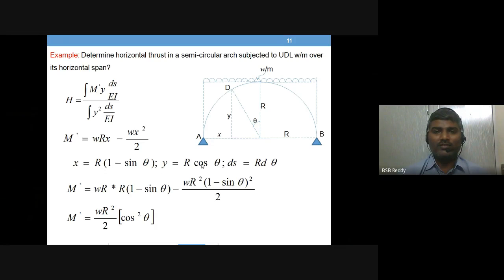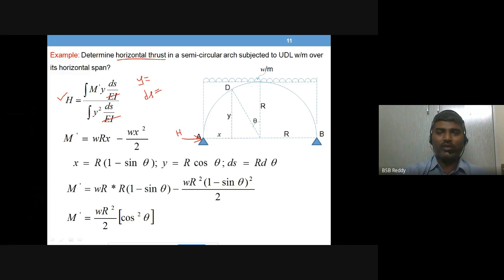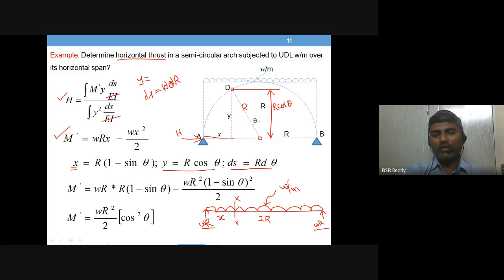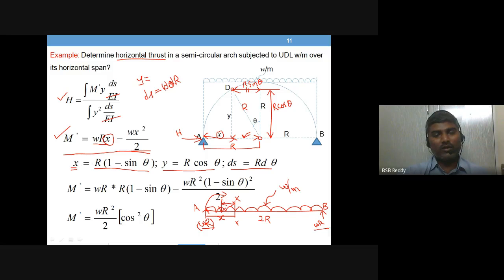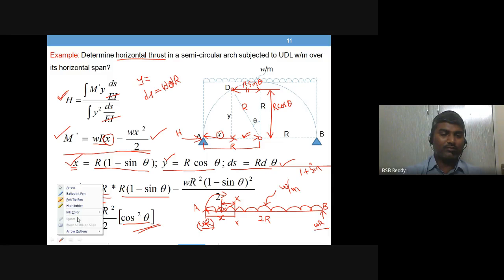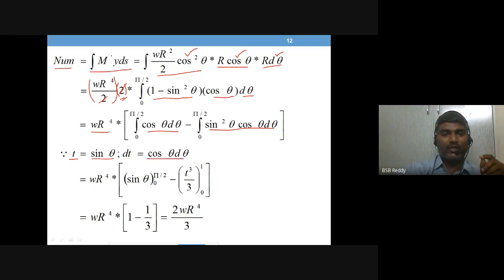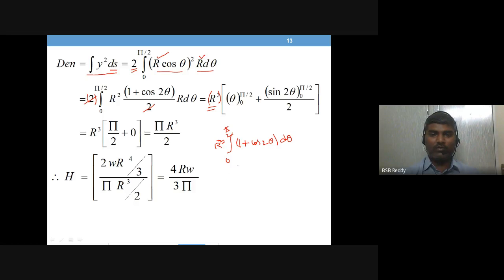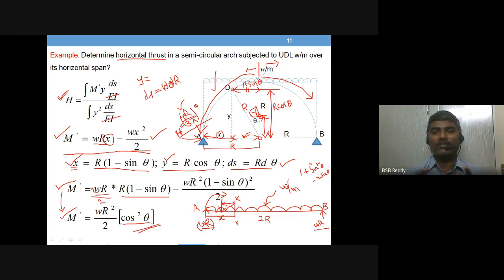two hinged semicircular arch udl